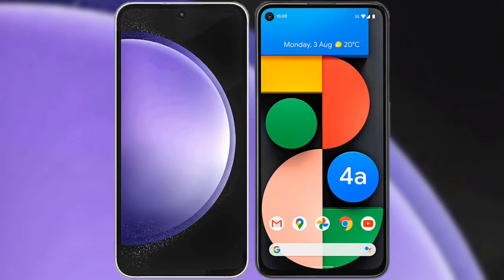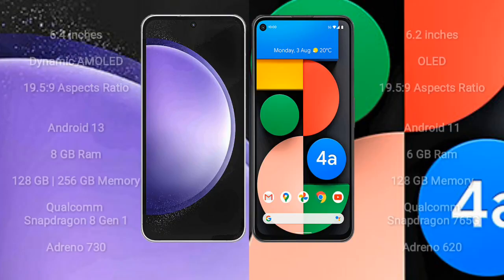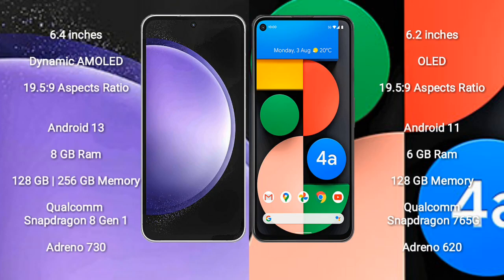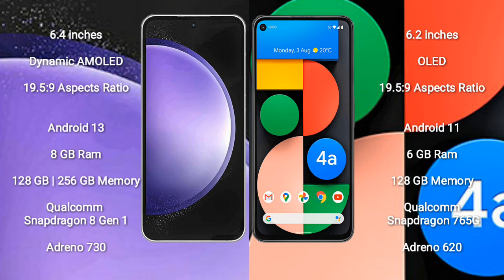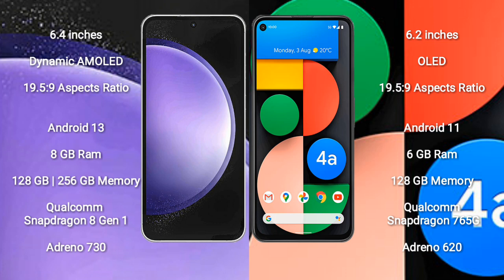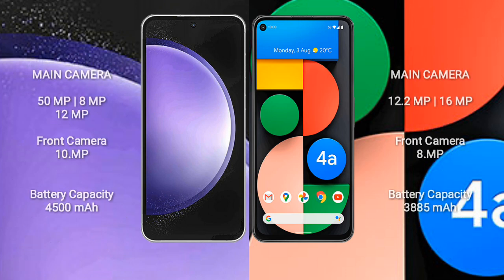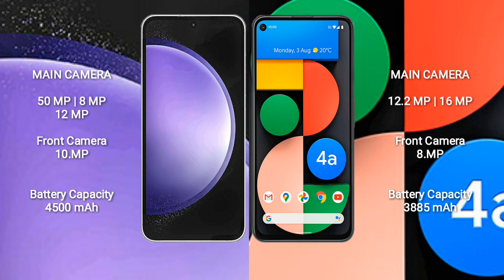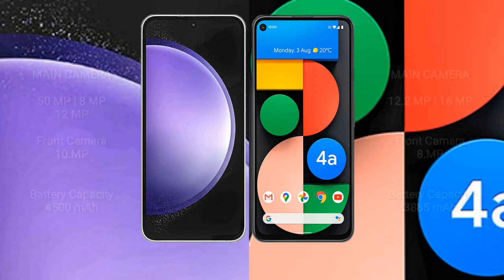Samsung Galaxy S23 FE vs Google Pixel 4A Review